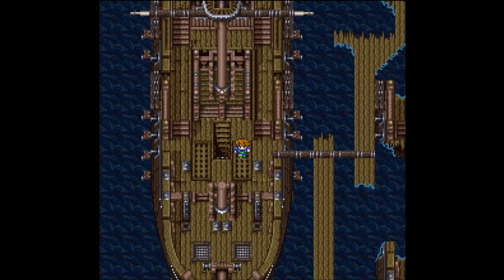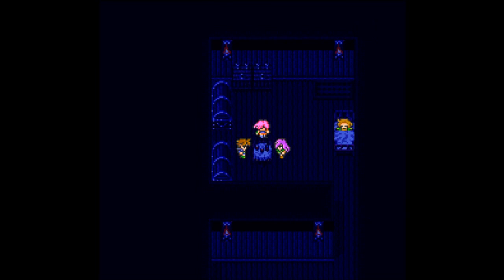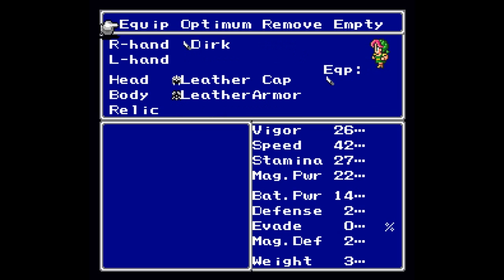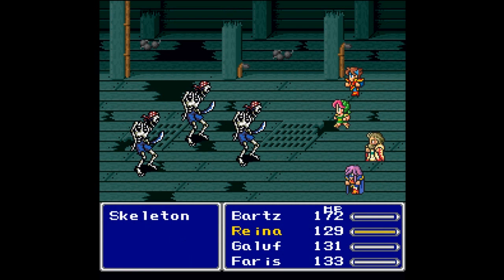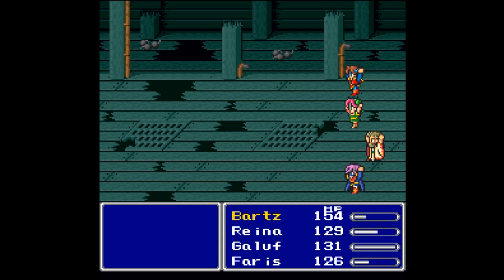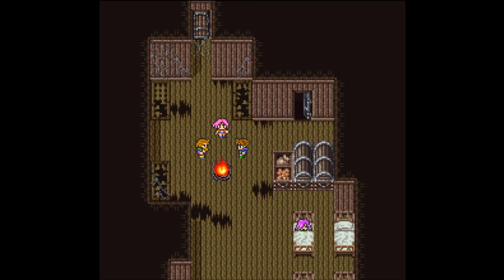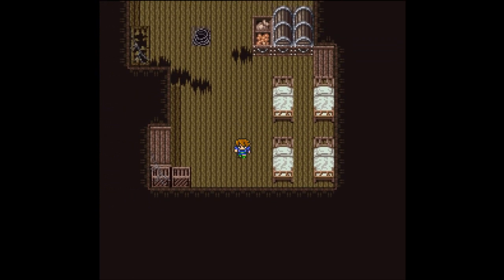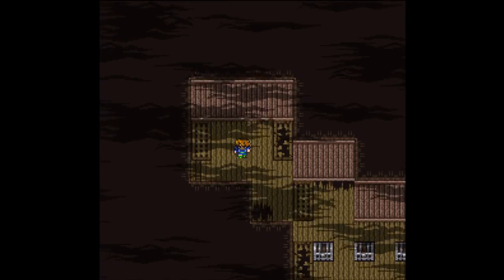Let's Play Final Fantasy V Part 7 - Well, That Explains a Bit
In this part, we head through the Ship Graveyard after a small bit of level grinding.  Then, after taking on some of the undead enemies, it's time to change my party set up a bit by turning Faris from a Blue Mage into a Black Mage once again, now that Faris has learned...Learning.  Then, time for a cutscene!